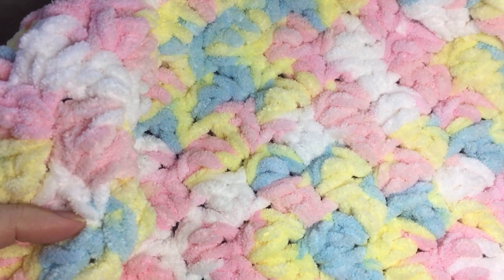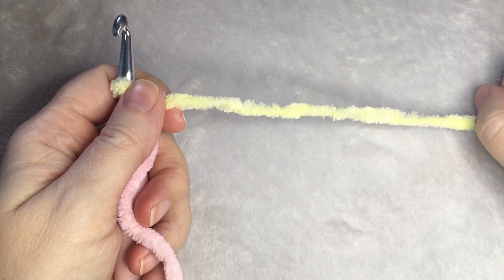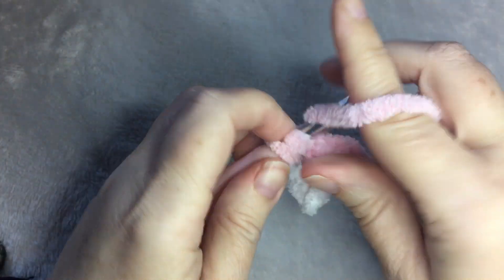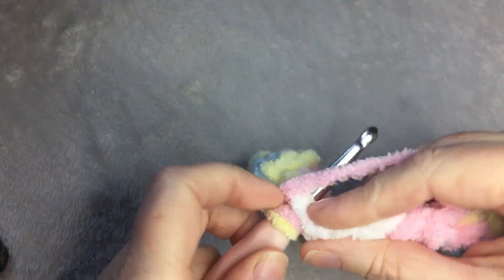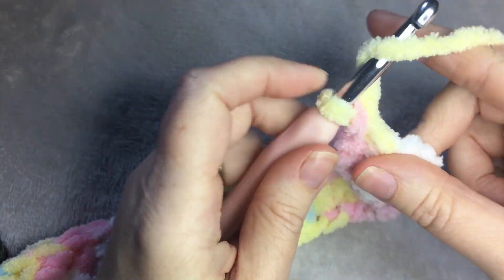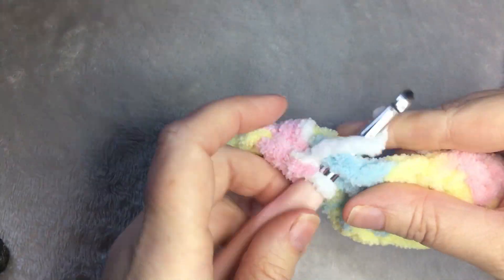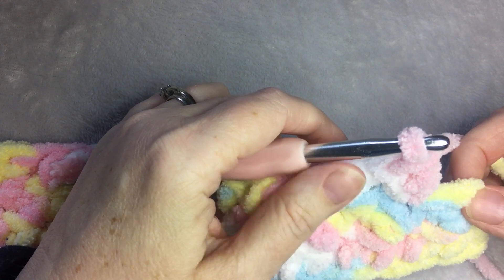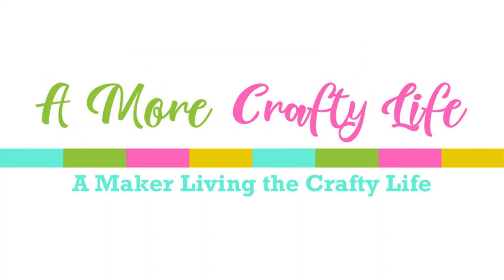Easy Bernat Baby Blanket Yarn Crochet Pattern Confetti Afghan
This easy blanket is made using Bernat Baby Blanket Yarn. This is an easy 1 row repeat pattern.